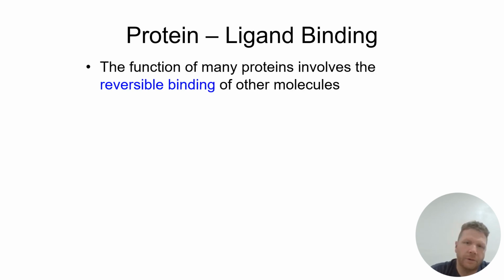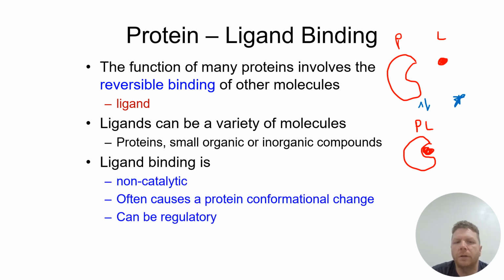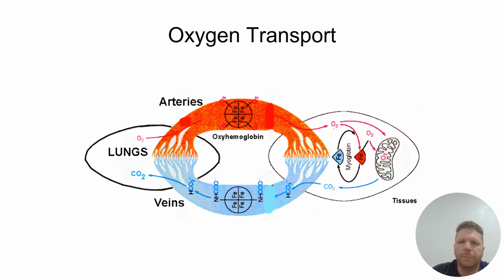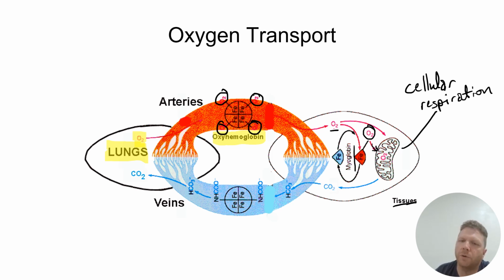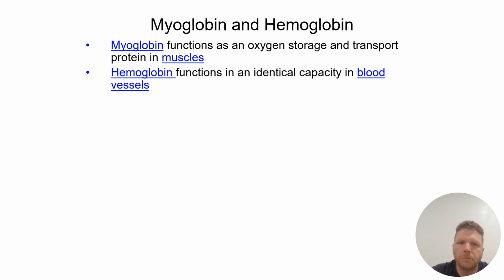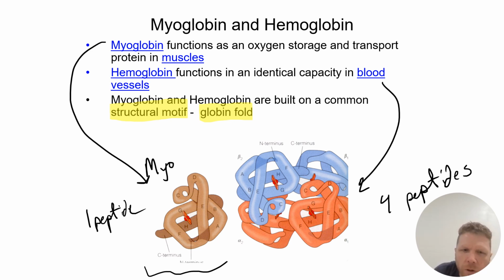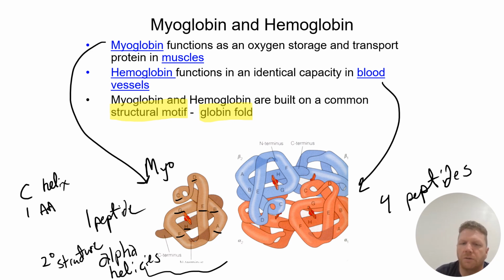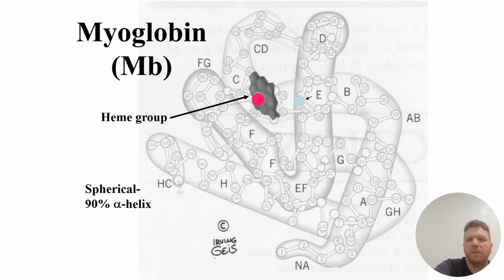Protein Function pt1